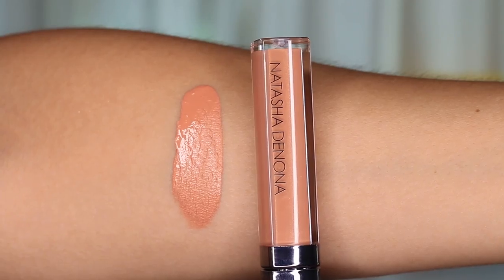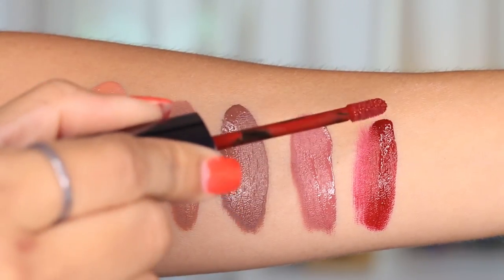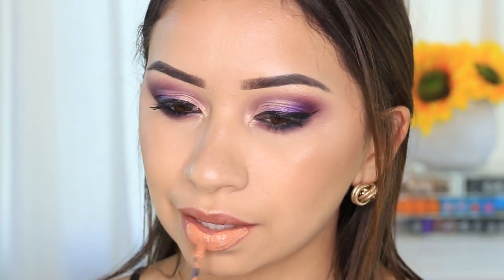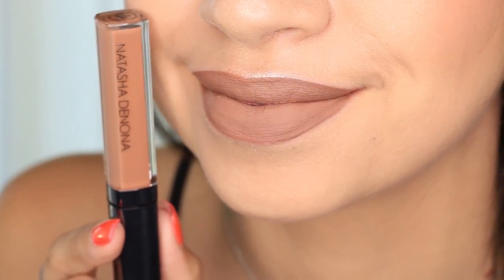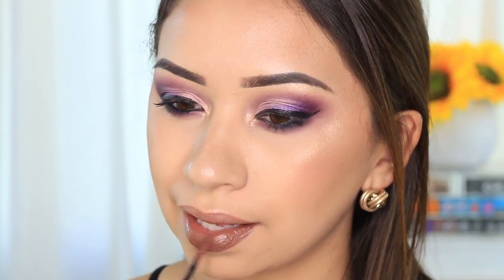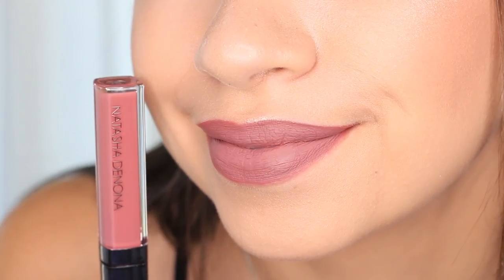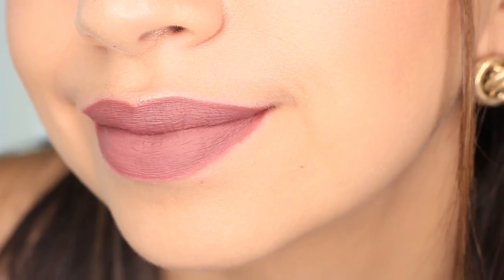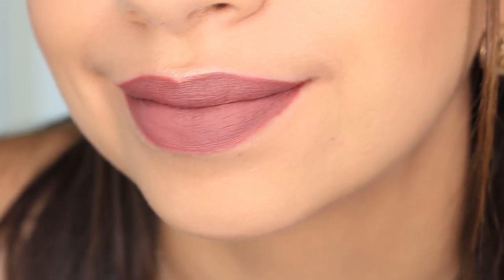NEW NATASHA DENONA MARK YOUR LIQUID LIPS MATTE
These are the New Natasha Denona liquid lipsticks called Natasha Denona Mark Your Liquid Lip Matte line. The colors used are listed below!:
- Melba #1
- Melted #2
- Shoko Kiss
- Dahlia
- Scarlette